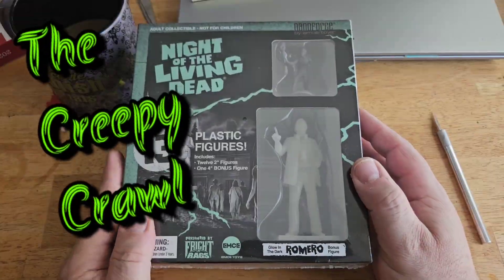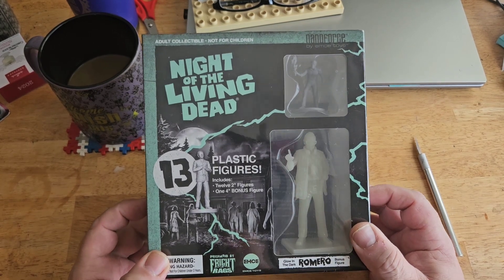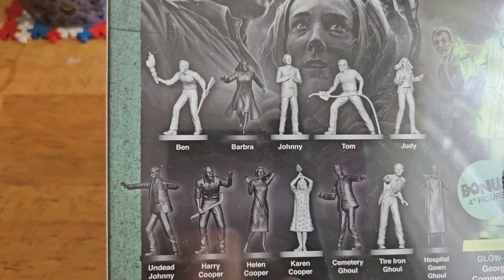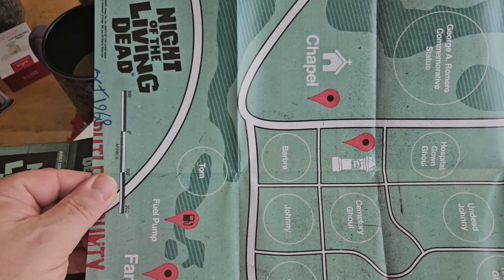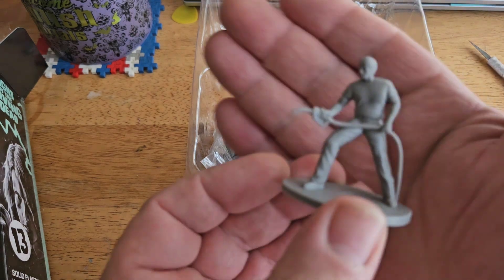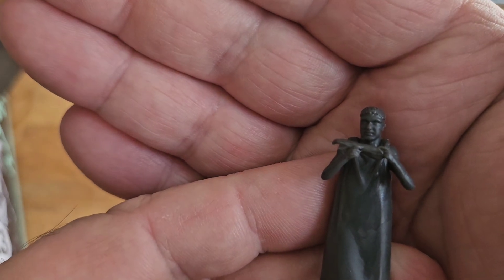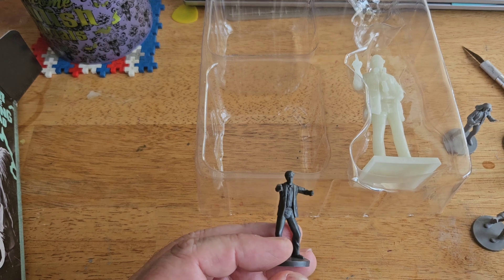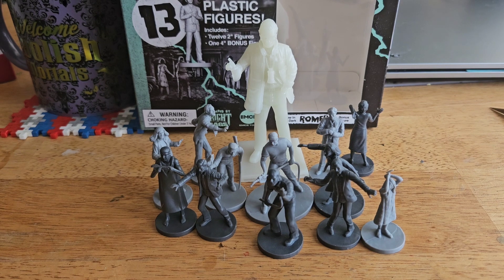Nanoforce Night of the Living Dead "Army Men" mini figures from Fright Rags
Hey Creepers,

I have had these for a few years. Not sure if they are available new but EBay has then for about $50 if interested.

The Creepy Crawl
-Chris